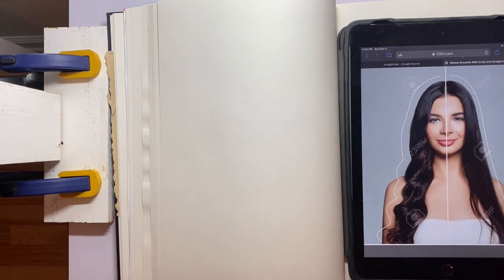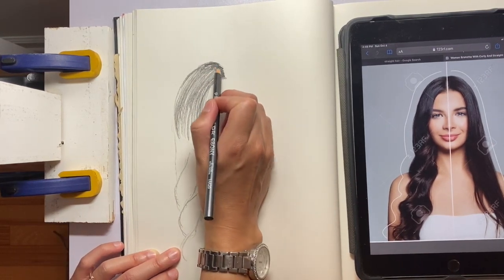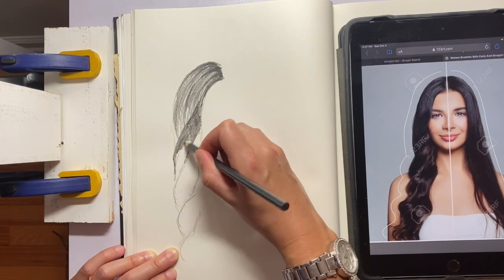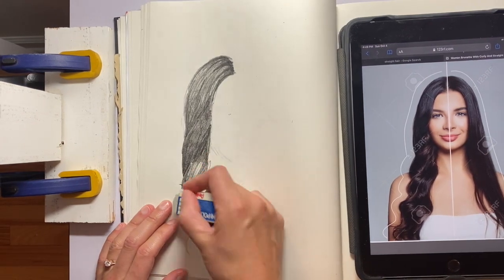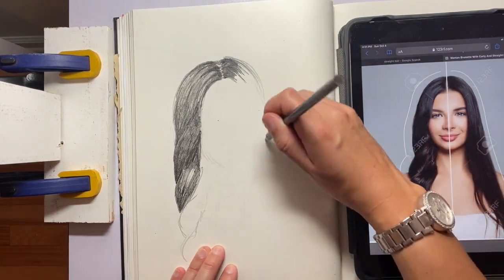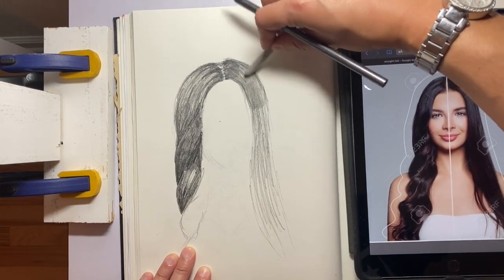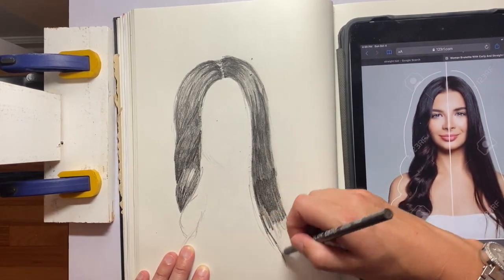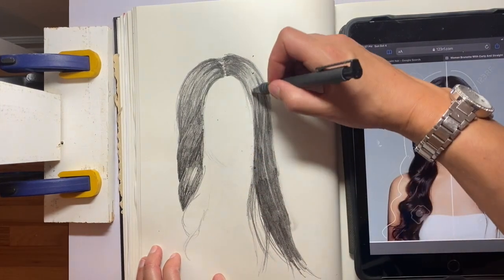Long Hair Demo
This video is about Long Hair Demo